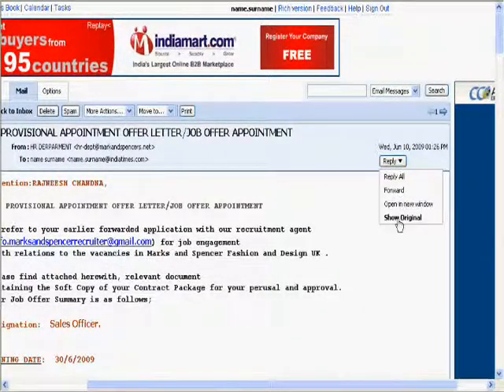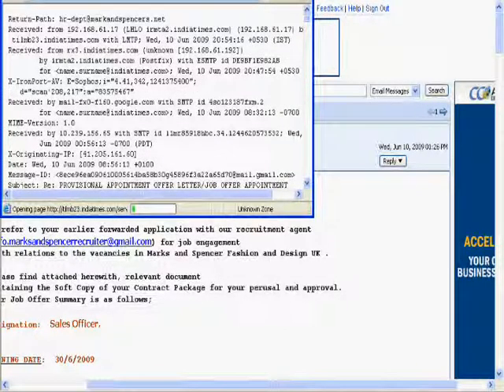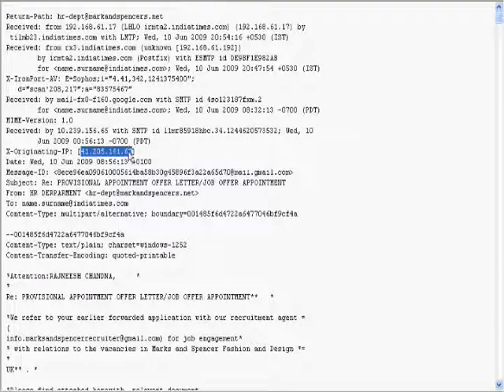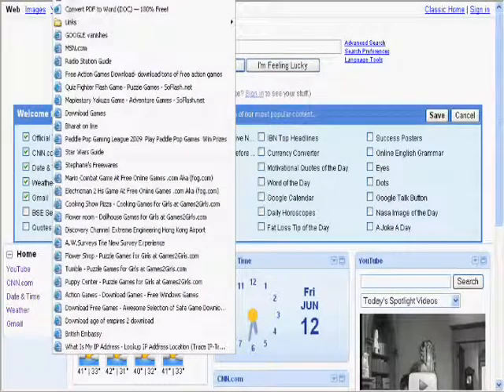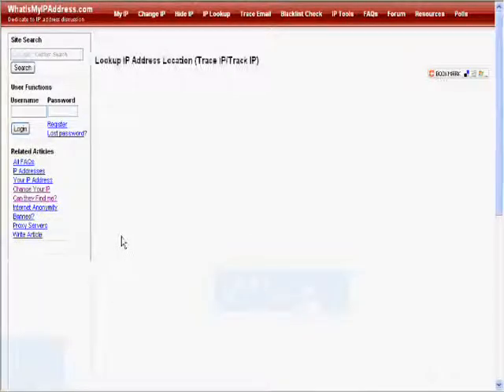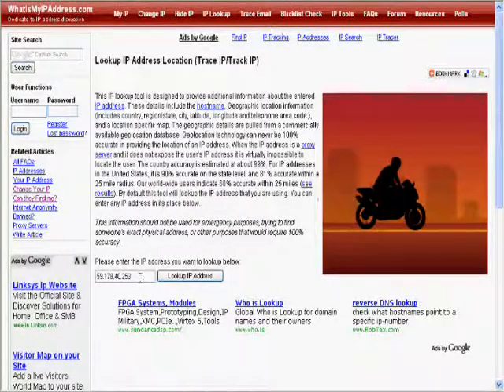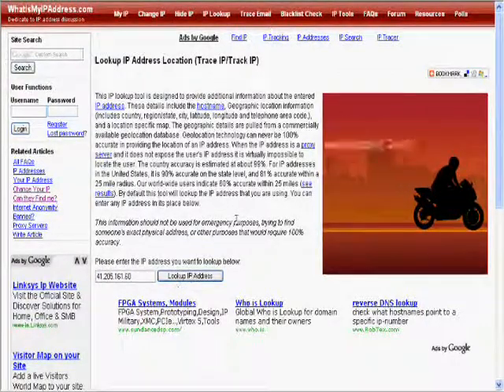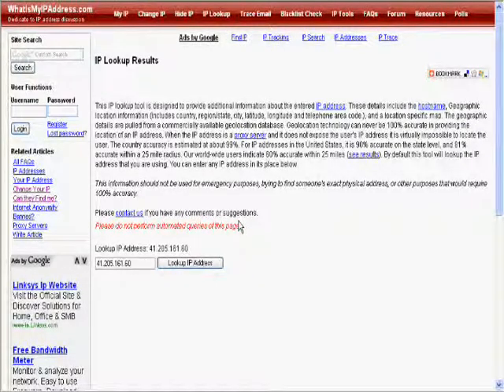email tracker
short tutorial on how to track original ip address and location of email sender.